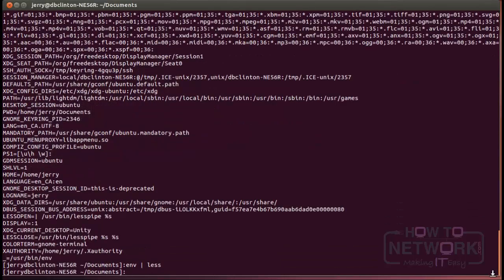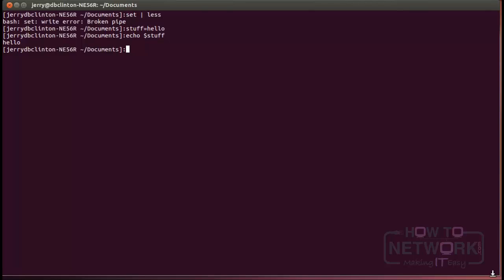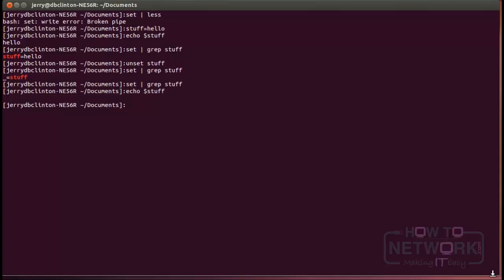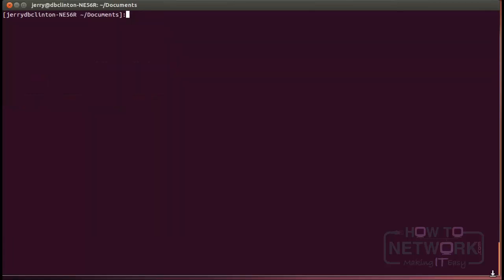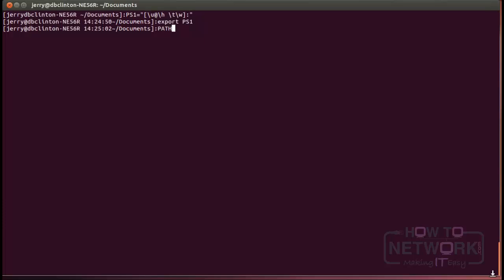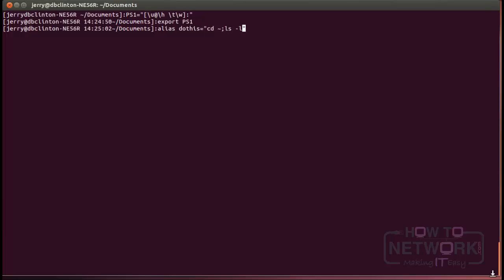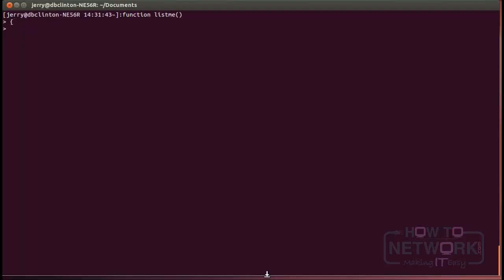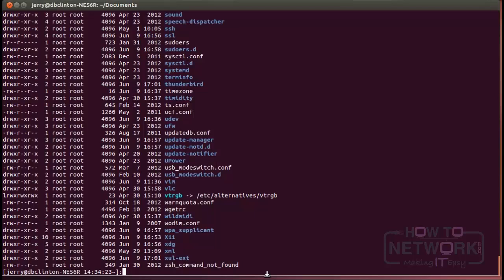LPIC-1 Exam 102 - Linux Session Variables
looking at session variables for Linux.